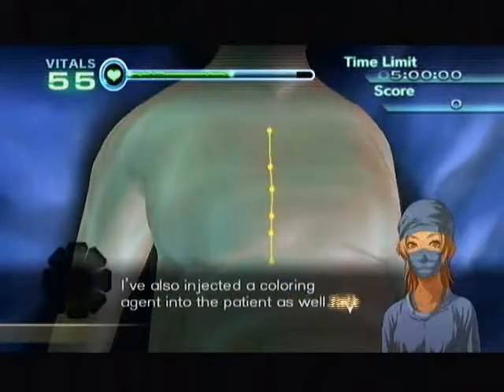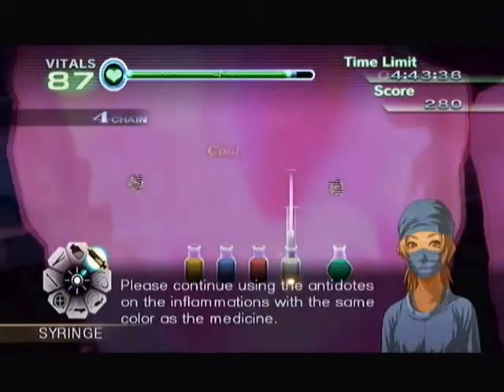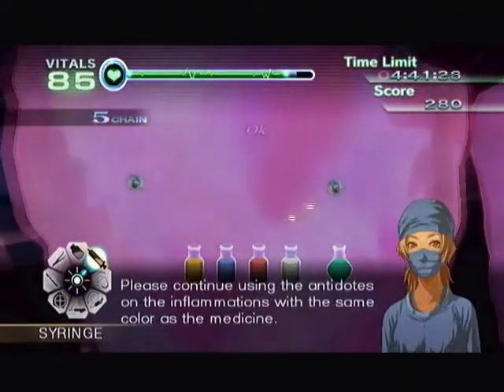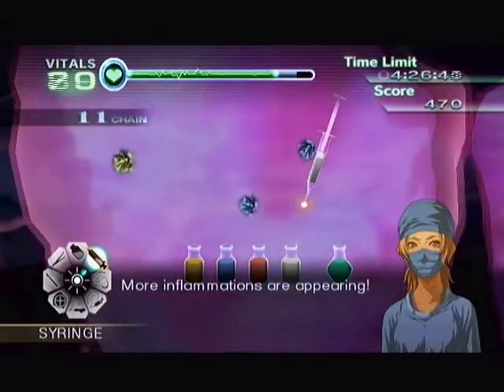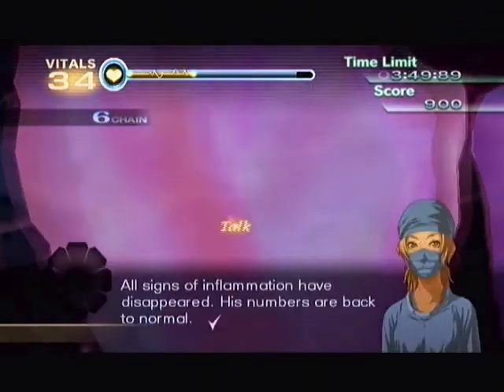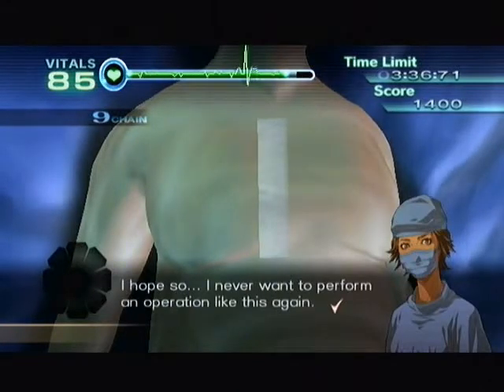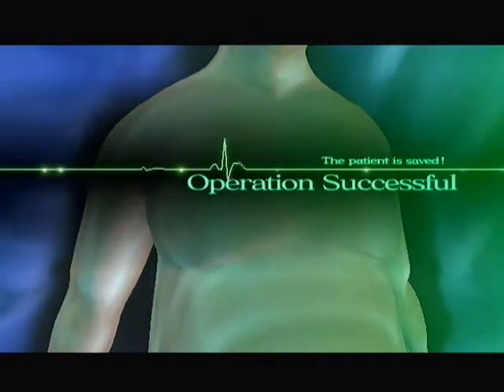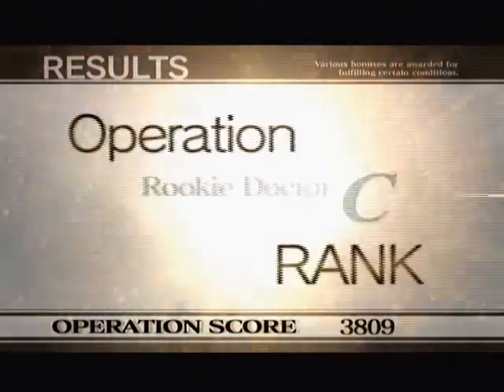Let's Play Trauma Center: New Blood 7-4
For Something Awful

Episode 7-4: Weapon Depot

This time, there's some gas or something. Markus deals with it.